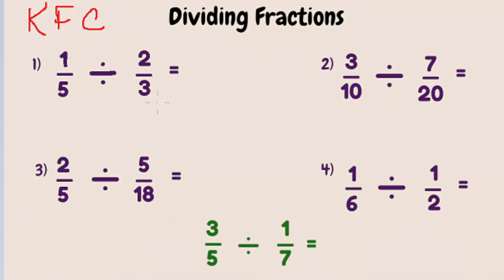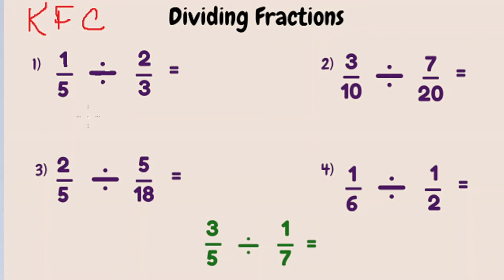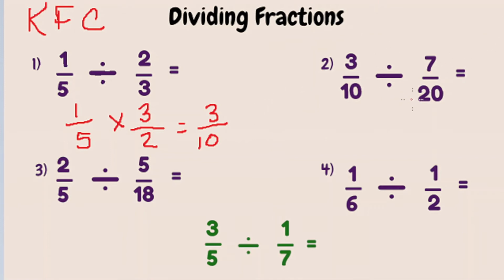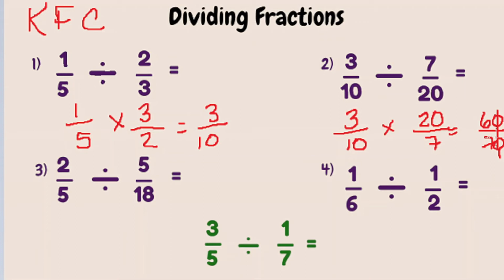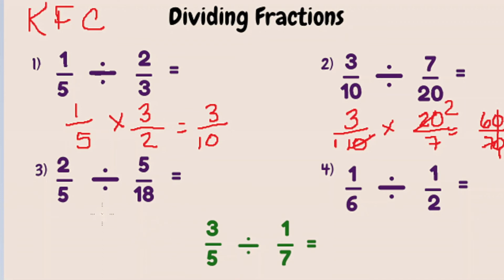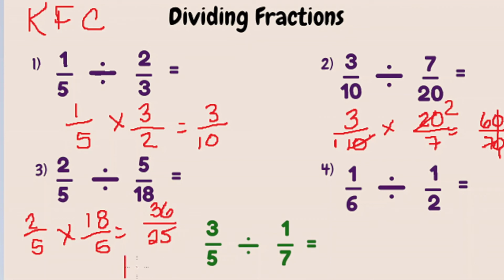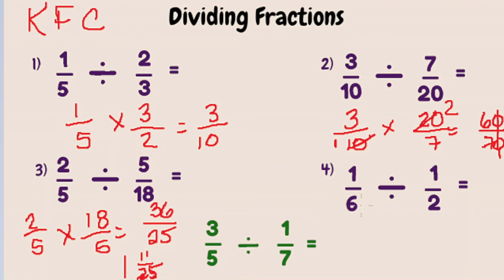Dividing Fractions With Only 3 Steps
This video walks you through 4 examples of dividing fractions.  The key to dividing fractions is to remember the acronym KFC, which means keep, flip and change.

You want to keep your first fraction the same, flip the second fraction to its reciprocal, and change the sign to multiply.  The division problem now becomes a multiplication problem and you can multiply straight across.

Try the bonus question and leave your answer in the comments!